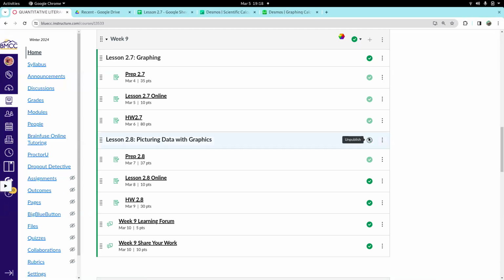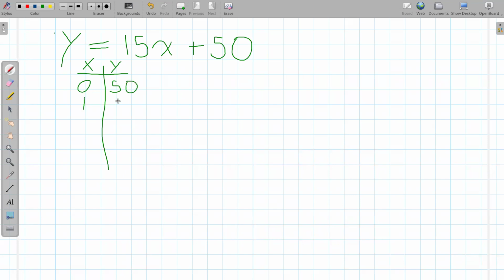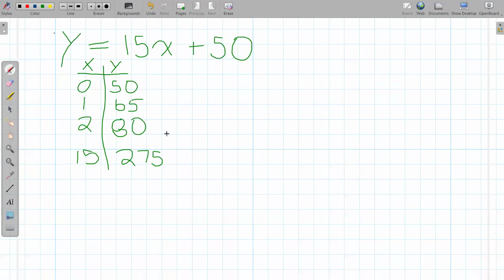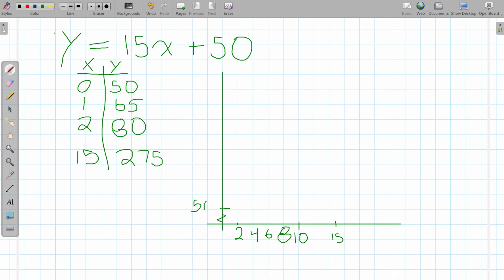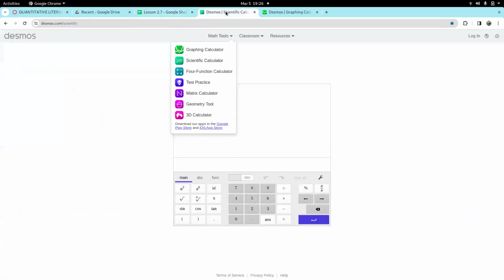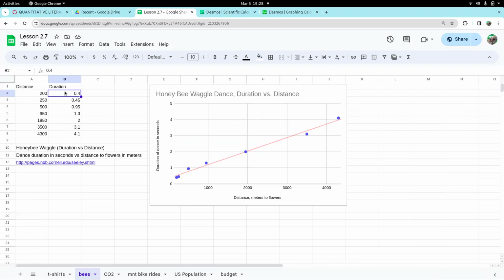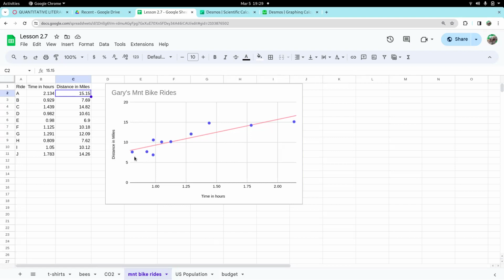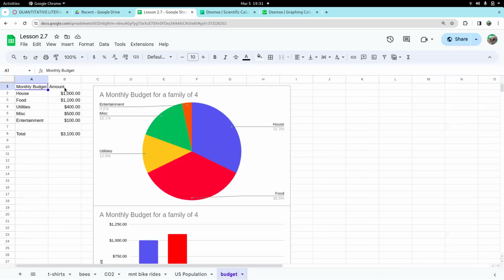Quant Lit 1 Week 9 Playing with Graphs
Lesson 2.7 Graphing
Lesson 2.8 Picturing Data with Graphs
Sample Spreadsheet: